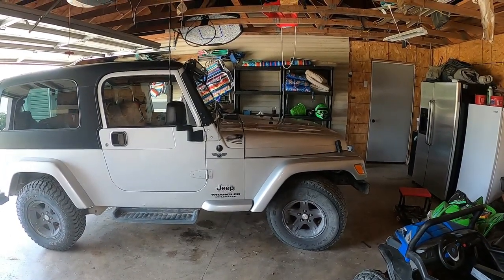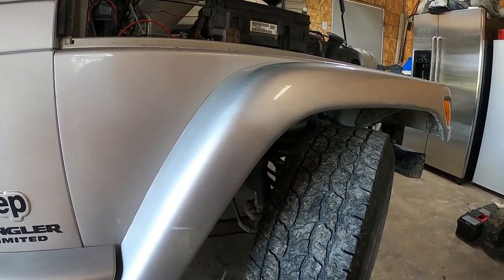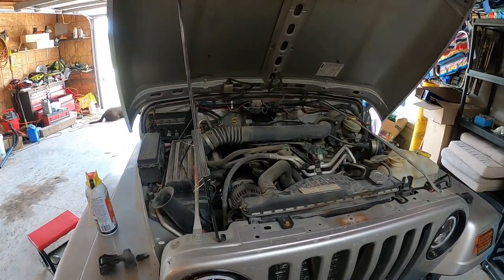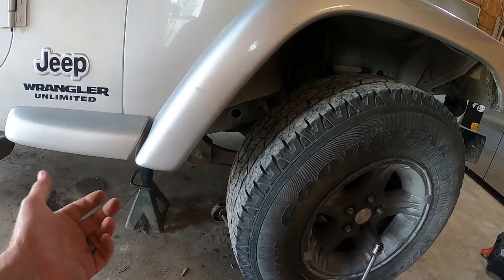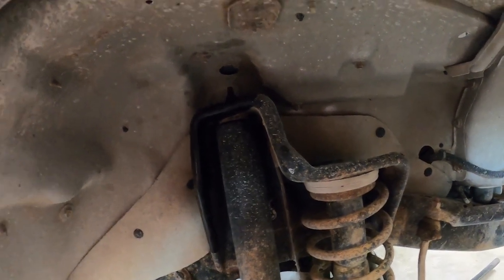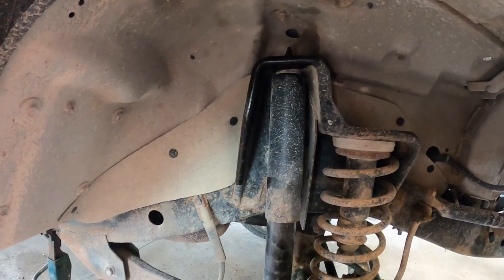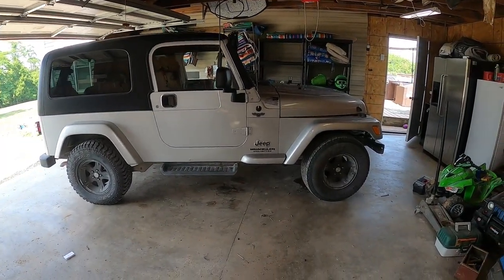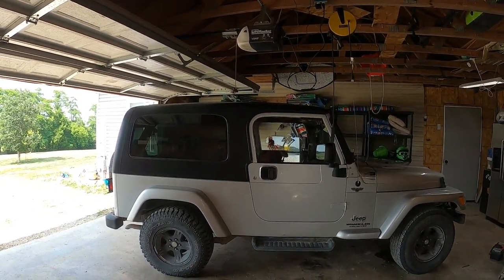Changing stuck front shocks on a Jeep TJ/LJ Wrangler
I went to change the front oem  shocks on my 2006 Jeep LJ unlimited. the top nut would not come off so i had to use extreme measures. this video shows how to normally change shocks and a way to do it if you have problems.
front and rear shocks:
Other links to upgrades ive done on my jeep:
Steering stabilizer
Led Fog Lights
Led Headlight Upgrade
Led Light bar and windshield mount